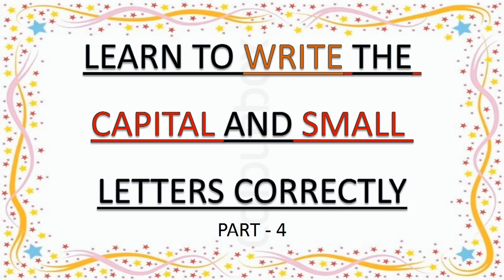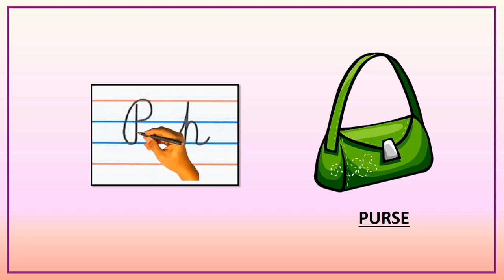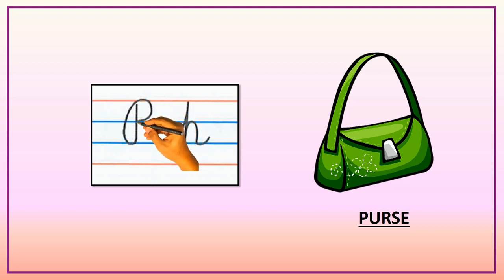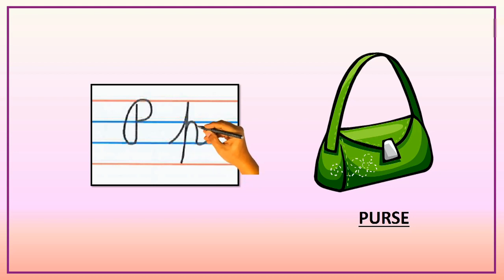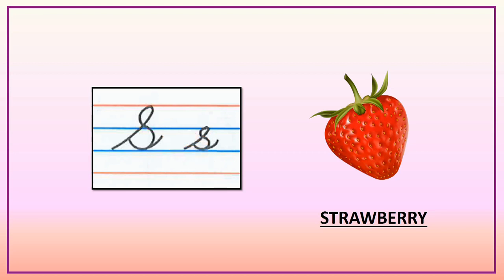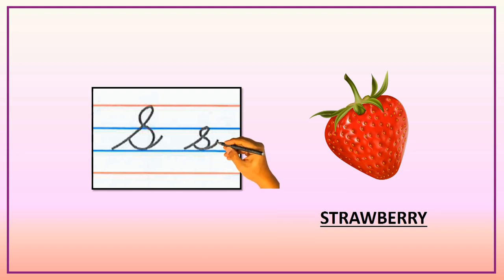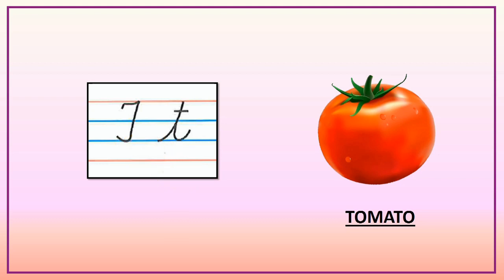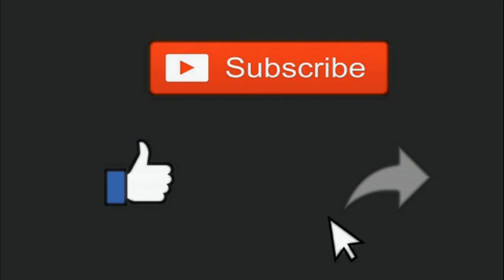Writing Capital and Small Letters O to T by Tr. Aurora Fernandes Part 4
This is Part-4 of the series of writing capital and small letters in a simple way as taught by Tr. Aurora Fernandes